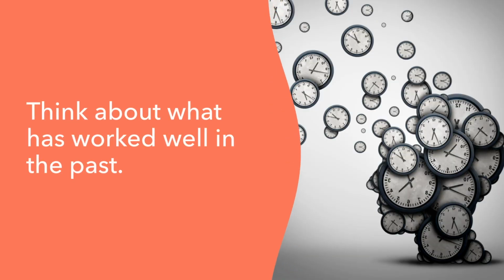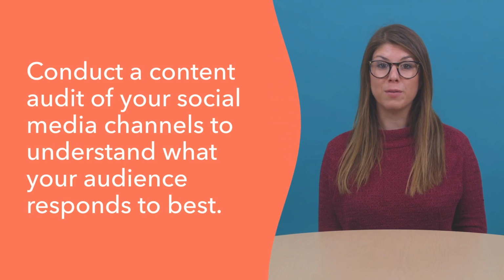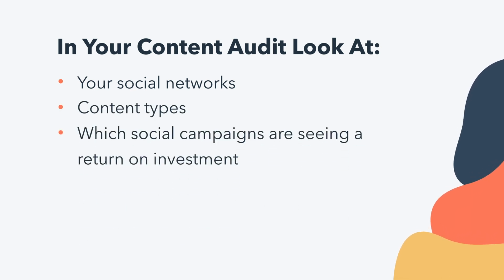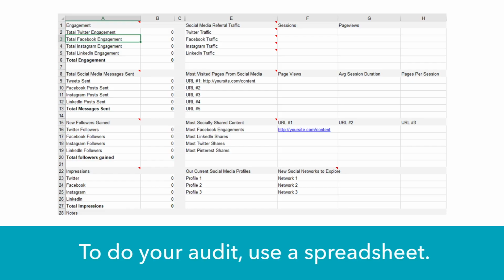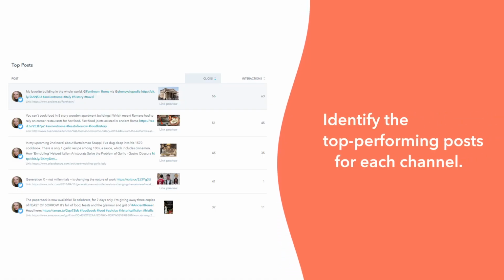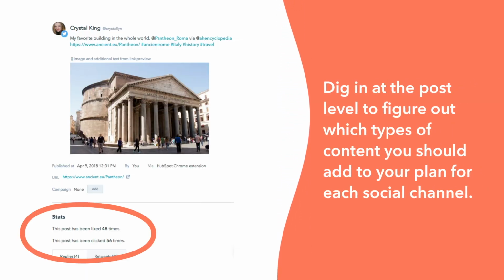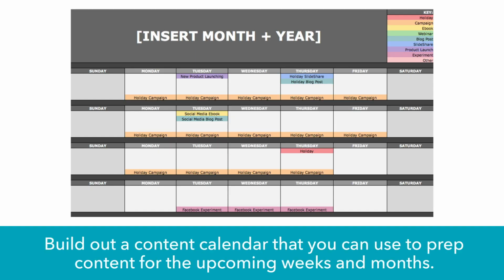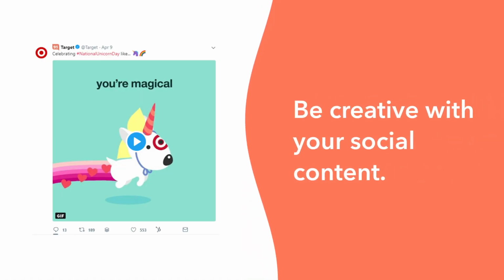Developing Your Strategic Social Content Plan (SOCIAL MEDIA MARKETING) (S3 EP3)